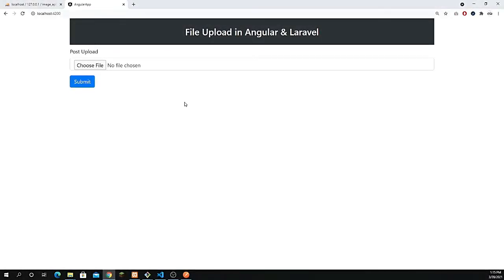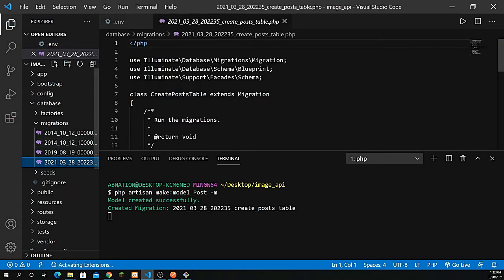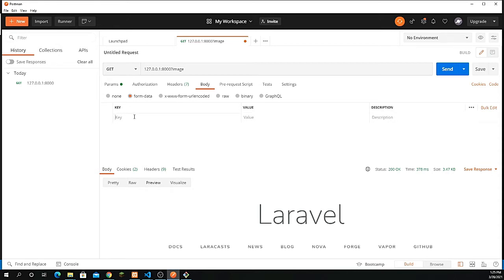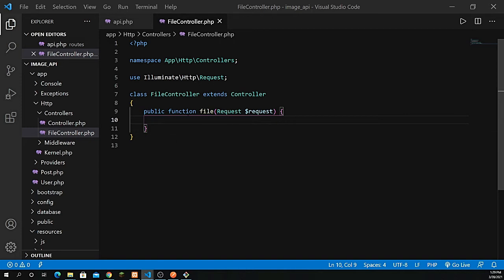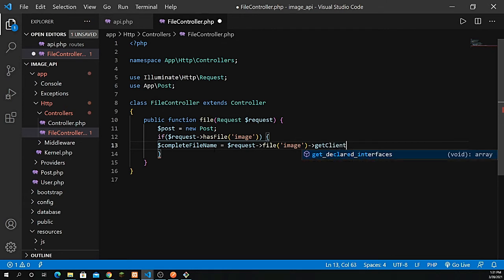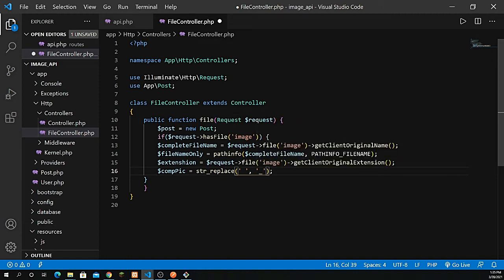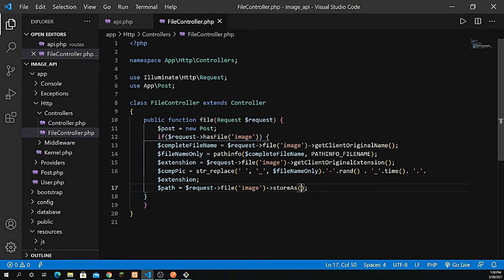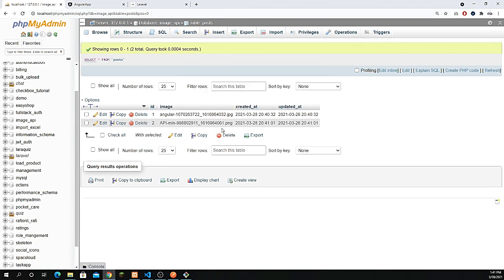Upload File in Angular using Laravel API | Part 1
In this video you will learn about how to upload a file in angular using Laravel API. You will be able to create the API in Laravel and upload file using angular. We will create validation using reactive form and show response using toaster.